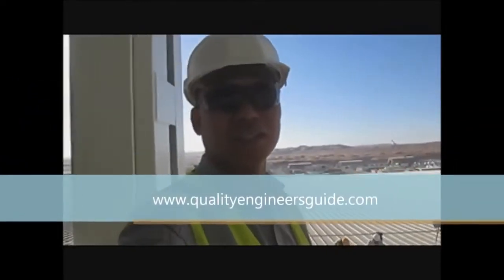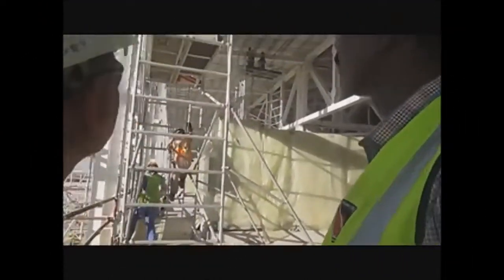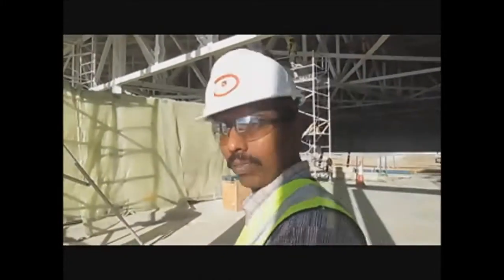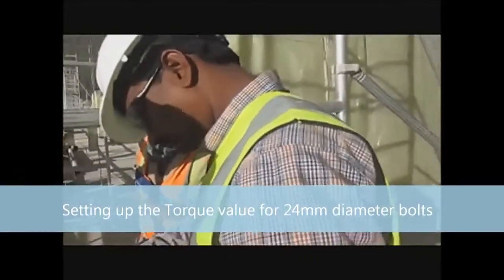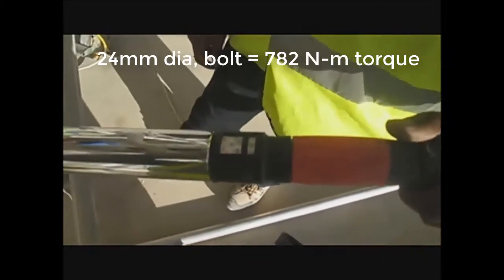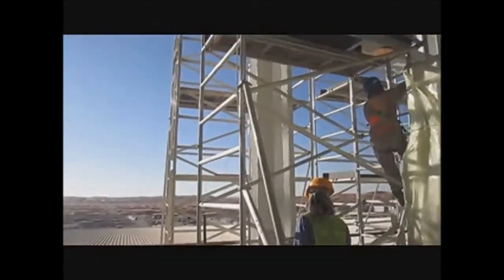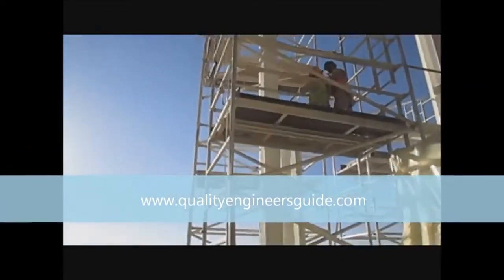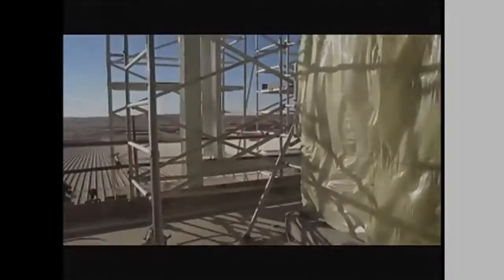How to tighten the connection bolts on structural steel by torque wrench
Here is a new vlog on how to tighten the connection bolts on structural steel. A quality engineer (qa/qc) should make sure the tightness of the bolts before they can (subcontractor) proceed for the succeeding works.

The torque value for tightness varies depending on the size of the bolt.